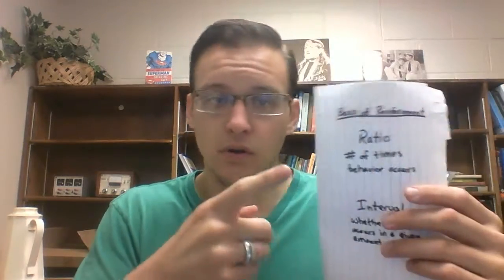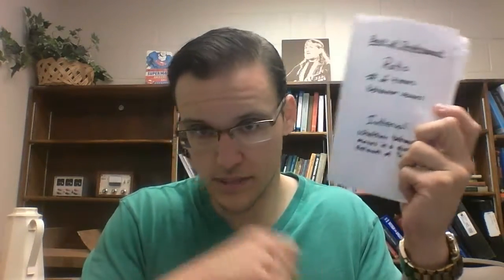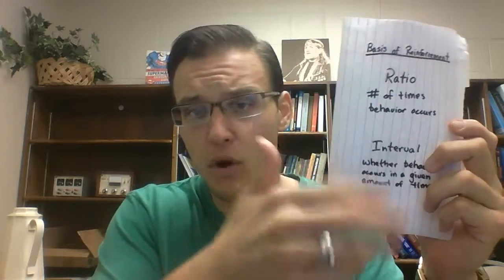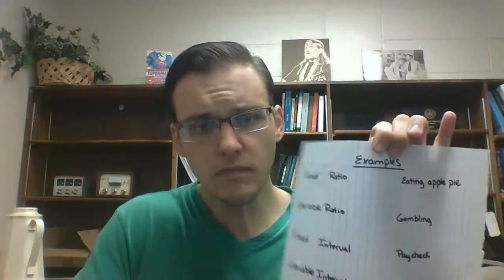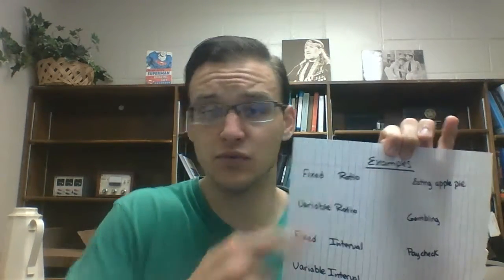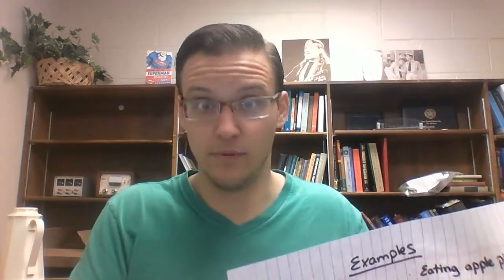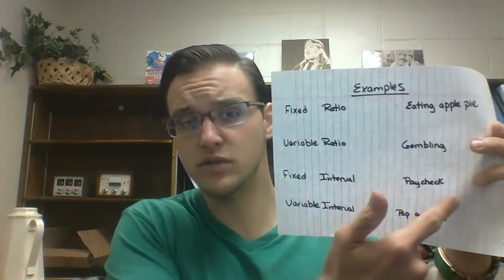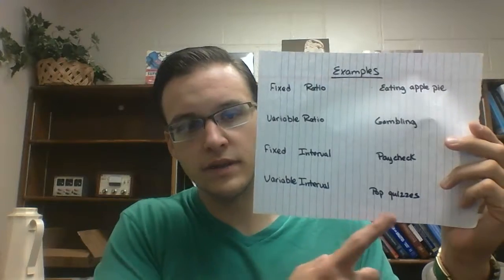Schedules of Reinforcement